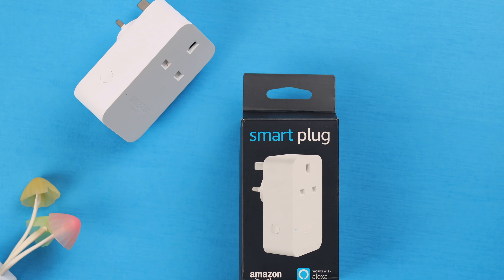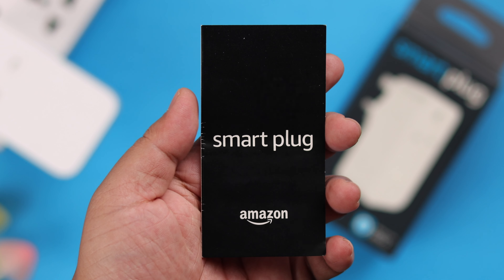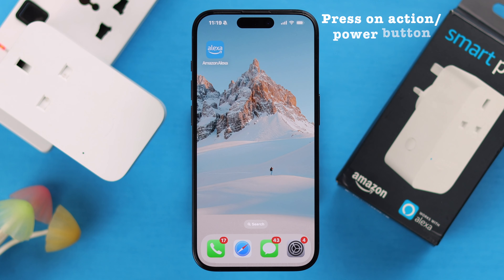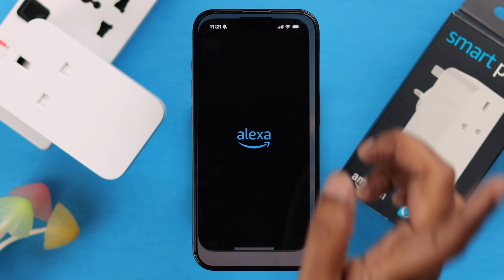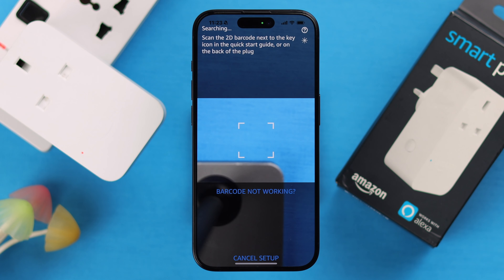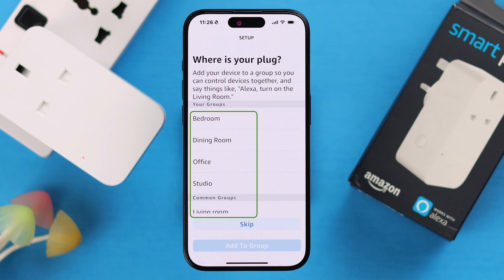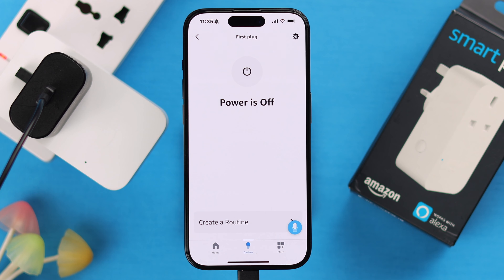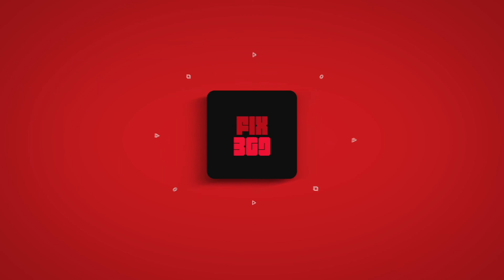How to Setup Amazon Smart Plug! [1st Time]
Searching for a step-by-step guide to set up your Amazon Smart Plug for the first time? Confused about how to connect Amazon Smart Plug to the Alexa app on your iPhone or Android Phone and activate it properly as a new user? Well, you’ve come to the right video.

In this video, the Fix369 team will show you beginner-friendly 3 steps guidelines to properly pair and set up the Amazon Smart Plug swiftly.

0:00 Set up Amazon Smart Plug for the first time.
0:18 Prerequisite to setup Smart Plug
0:34 Step 1: Amazon Smart Plug Pairing Mode
0:51 Step 2: Connect to the Alexa App
1:18 Step 3: Complete the Smart Plug setup
1:49 What you can do with your Smart Plug after set up